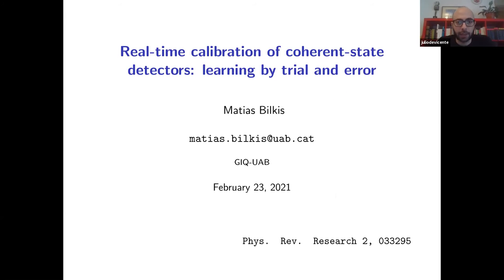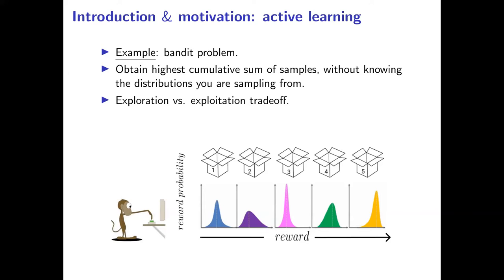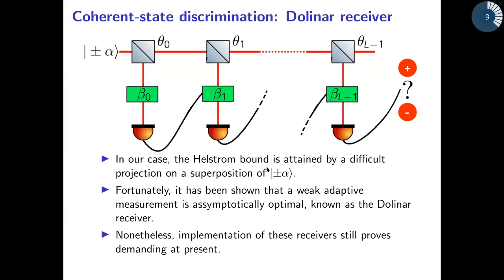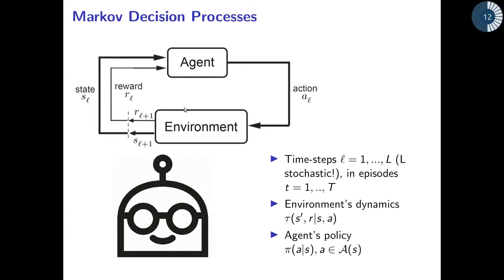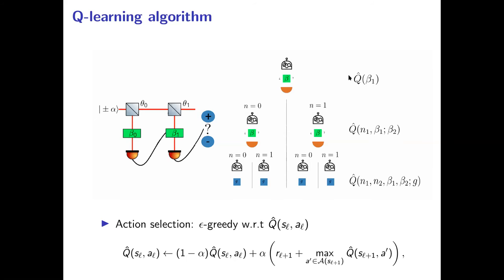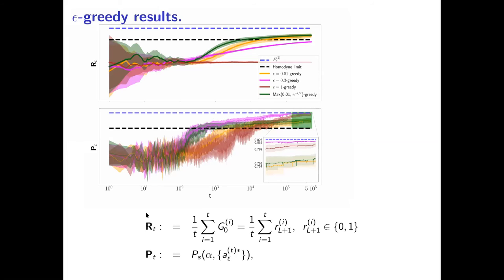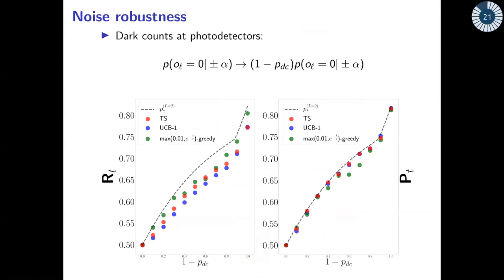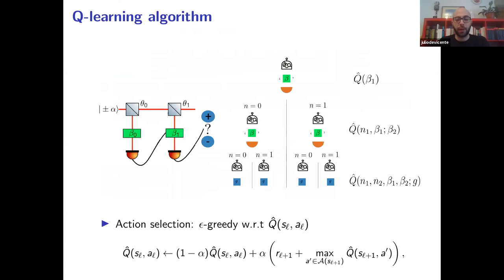M. Bilkis (A.U.B.): Real-time calibration of coherent-state detectors: learning by trial and error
Matias Bilkis  (Autonomous University of Barcelona).
Real-time calibration of coherent-state detectors: learning by trial and error
We cast the discrimination of two coherent states of light as a reinforcement learning problem, in which an agent has to choose among a large number of configurations of a receiver composed of simple linear optics elements, on/off photodetectors and feedback, all within reach of current technology. The agent, though completely ignorant about the receiver, is asked to find its optimal configuration by repeating the experiment a finite number of times, based only on the information obtained from the photodetectors and on the correctness of its guess. Despite the fact that the quantum signals are not perfectly distinguishable and therefore an optimal configuration may lead to an incorrect guess (no reward), we construct agents that can both discover near-optimal configurations and achieve high real-time success rate, even in the presence of several noise-sources. This talk will be based on the work arXiv:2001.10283.